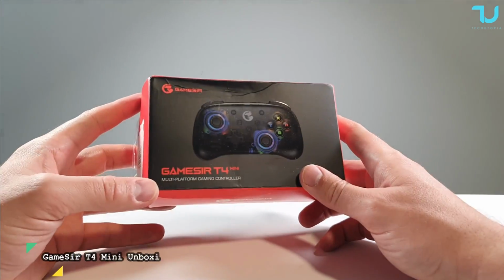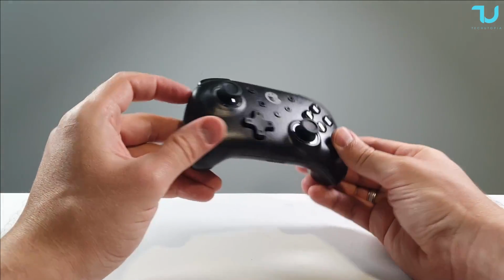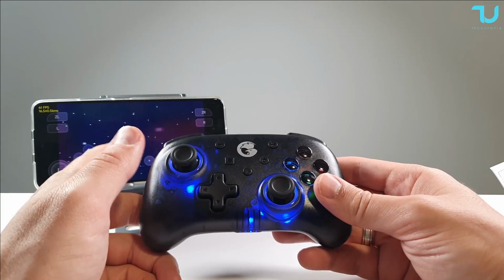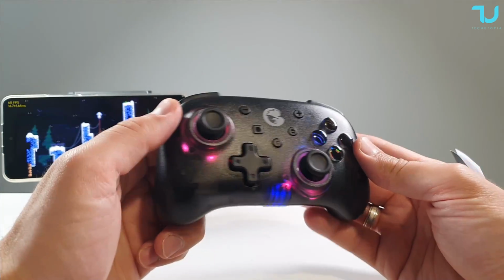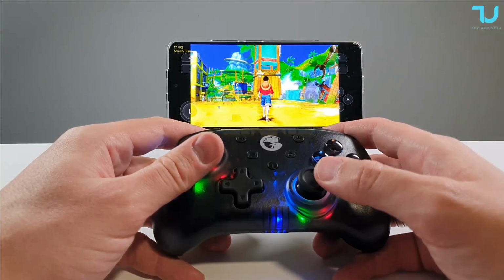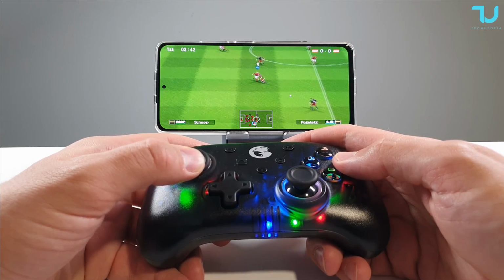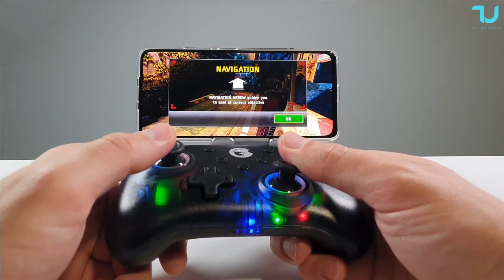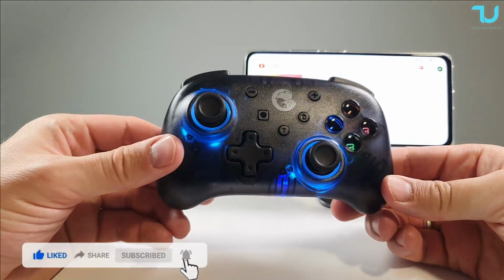GameSir T4 Mini Unboxing I Review I Gaming test I Best $30 gamepad for Switch I Android I iOS I PC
✅Best Gamepads I recommend or use:
➡️iPega 9220 Amazon
➡️iPega 9220

➡️IPEGA 9099
➡️IPEGA 9099 Amazon

✅Cheapest Snapdragon 888 + 870 smartphones for emulators?

it helps me with youtube stats and reach! Thank you.

➡️Poco X3 Pro Aliexpress

✅Cheapest Snapdragon 888 smartphone?

timestags
Intro 00:00
Unboxing 00:33
Review 01:00
Gaming 06:04